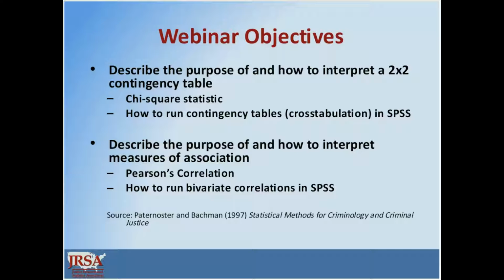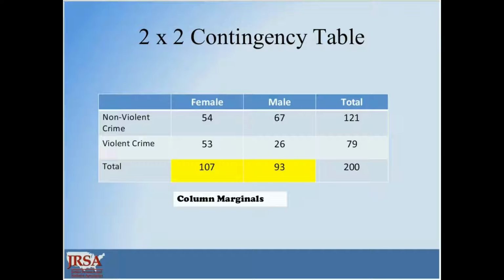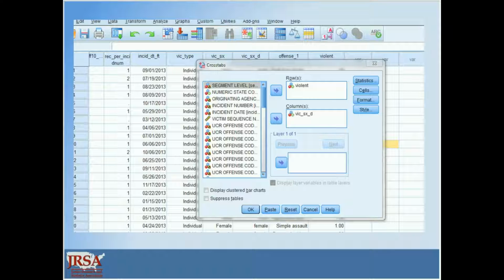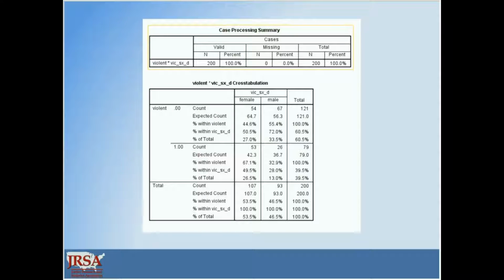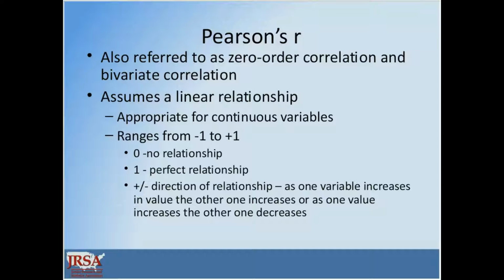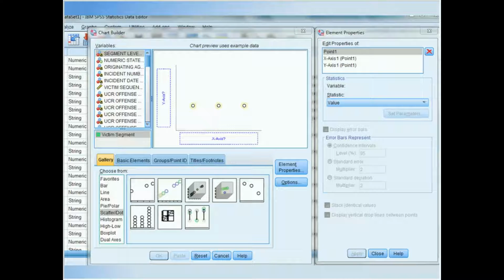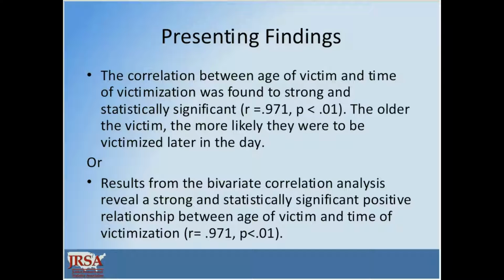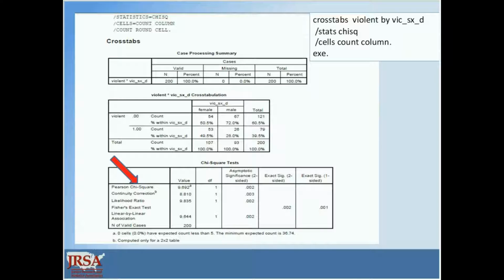Significance Testing Contingency Tables and Correlations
This webinar will describe and discuss two commonly used methods in criminal justice research and evaluation for examining the relationship between two categorical variables (contingency table analysis) or two continuous variables (correlation analysis).  Examples will be presented in SPSS. JRSA research staff will deliver this webinar, the third in a new series of skill-building courses meant to provide a review of basic statistical and research methods.